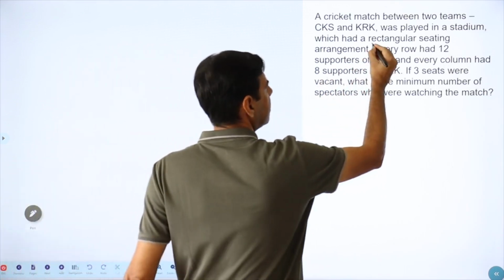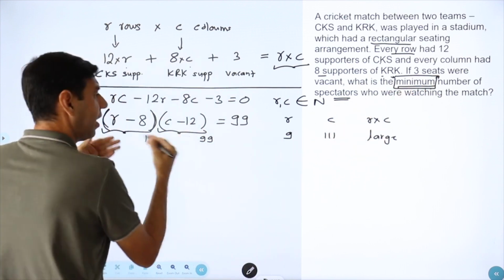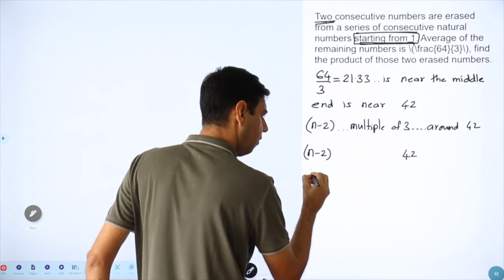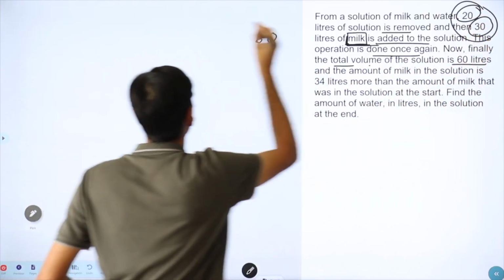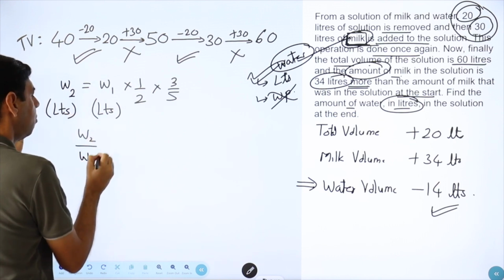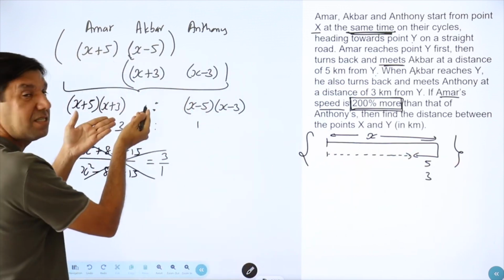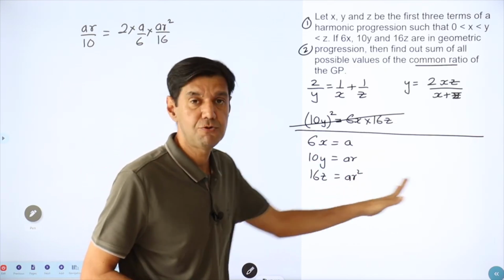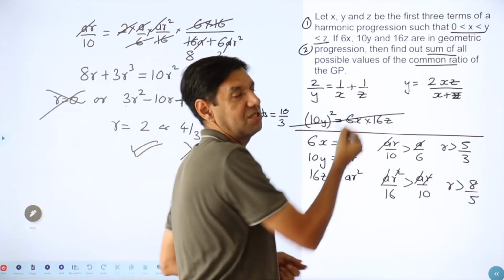5 QA Qs - Accelerate Ex 12 Aug